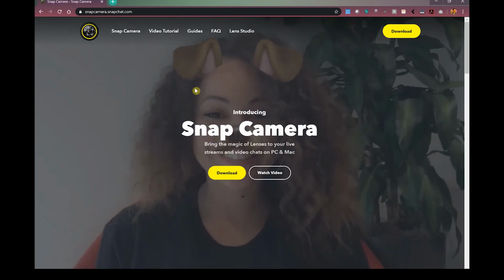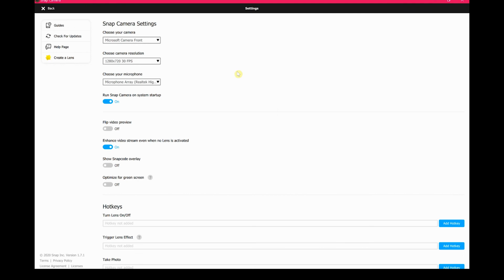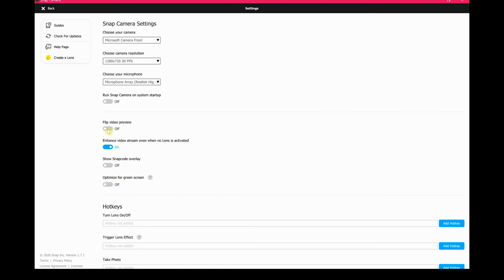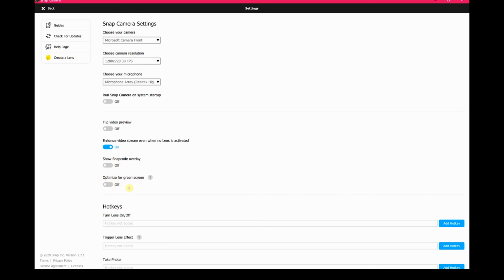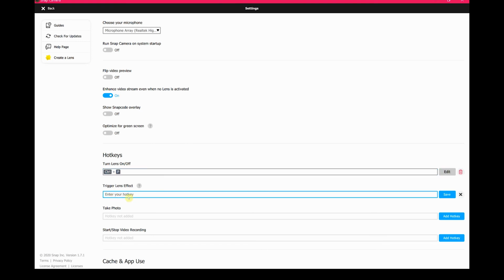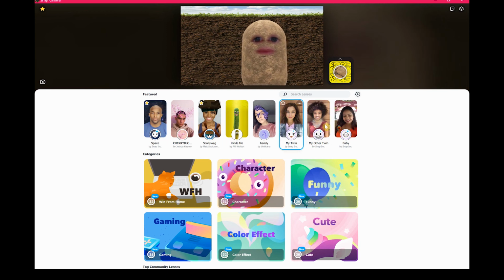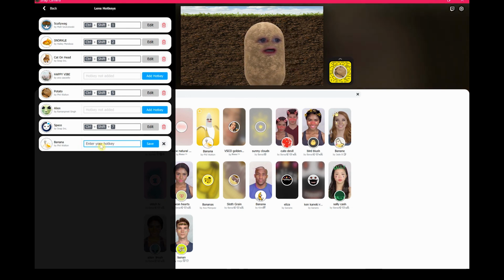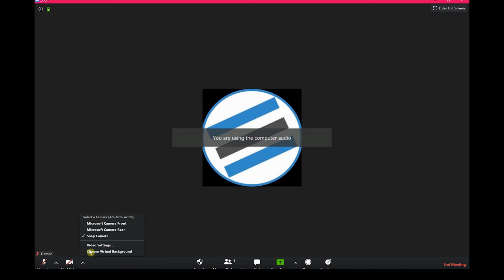Using Snap Camera with Zoom-Quick Tutorial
Quick walk-through and tutorial on how to use Snap Camera with Zoom and any other video conferencing software.